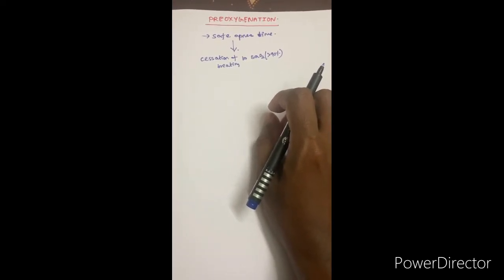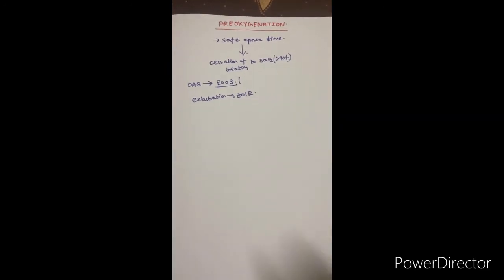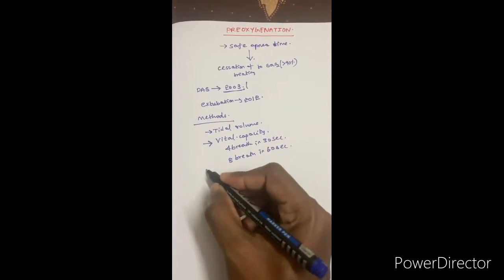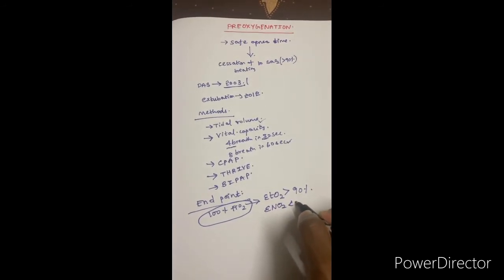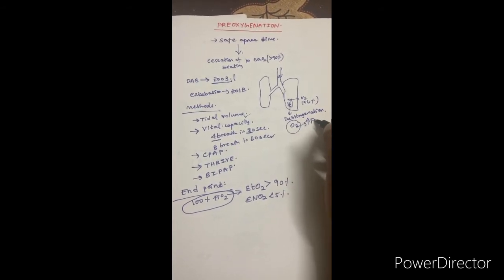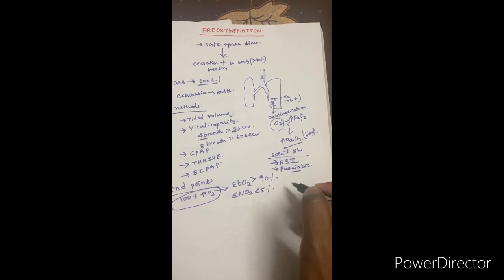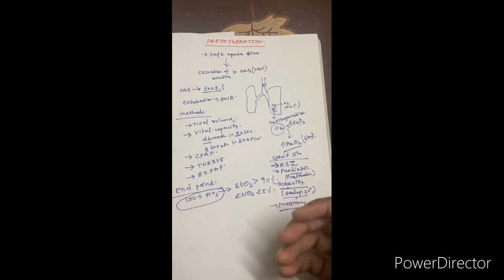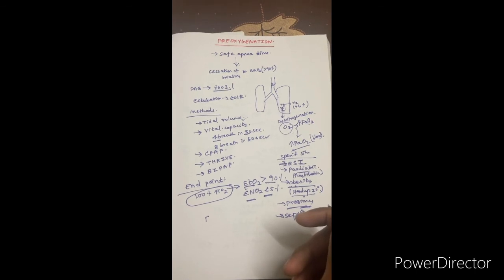Preoxygenation definition and methods .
Definition methods and end targets of preoxygenation